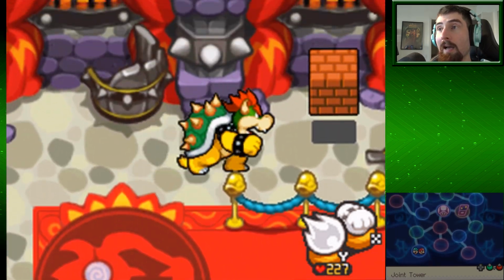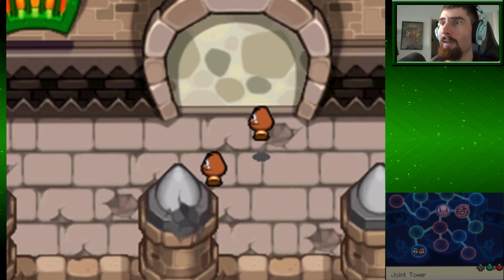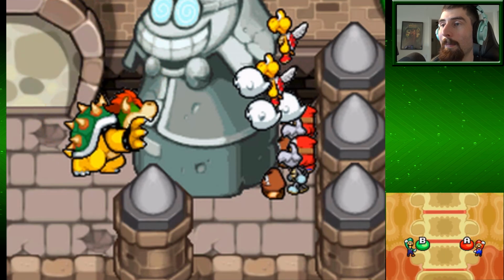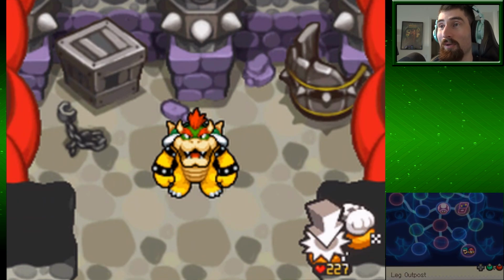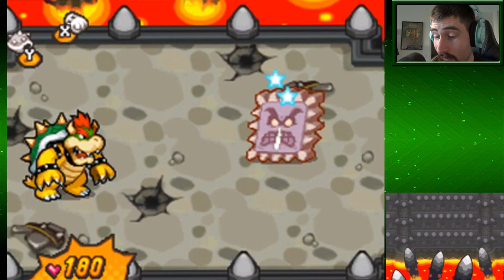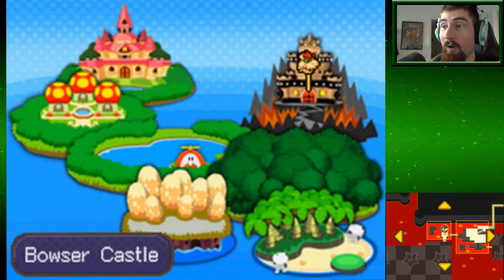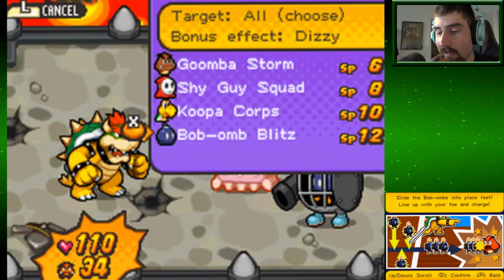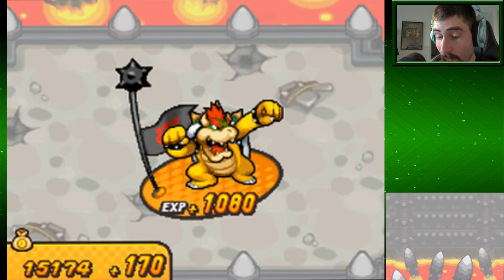Bowser's Basement - Mario & Luigi: Bowser's Inside Story - 48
Push that statue! PUSH! PUSH! PUSH!

Mario and Luigi is back for their third RPG adventure together in Mario & Luigi: Bowser's Inside Story! This time around a mysterious malady know as The Blorbs has inflicted many Toads, so Princess Peach holds a meeting to figure out a way to have the Blorbs cured. Bowser, however, was not invited to this meeting, but he crashes it out of anger for not having been invited! But after getting defeated and kicked out he gets tricked by a mysterious figure to consume a special mushroom that makes him inhale EVERYTHING in sight! Turns out that Fawful has finally returned and is out for revenge! Bowser, while not in his right senses, goes back to Peach's Castle and inhales everyone there! Now most of the characters are inside of Bowser; hence the name of the game, Bowser's inside Story! Mario and Luigi must find Peach and the others inside of Bowser, while Bowser tries to deal with Fawful in the outside world. Will they make it out of Bowser, and will Bowser be able to beat Fawful? And what exactly is Fawful's evil and convoluted plan?
It's quite a unique RPG adventure, as you walk around in an overworld, solve puzzles and utilize your special moves to get around, and then you also battle enemies. But unlike most RPG-games, you're actively using your own attacks AND avoiding enemy attacks, meaning you don't only choose your move and wait for the outcome; you actually have to preform the moves and avoid the enemy attack actively! So come join me for another grand adventure! Let's-e Go!!!